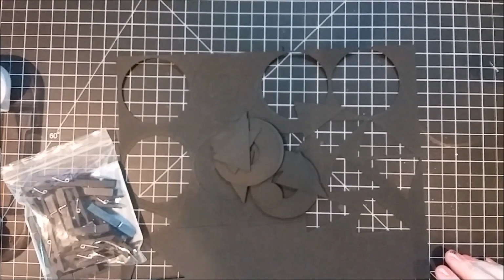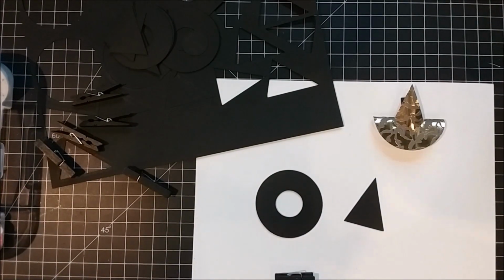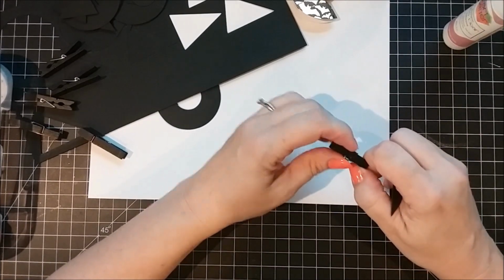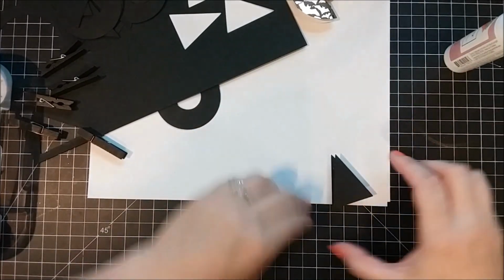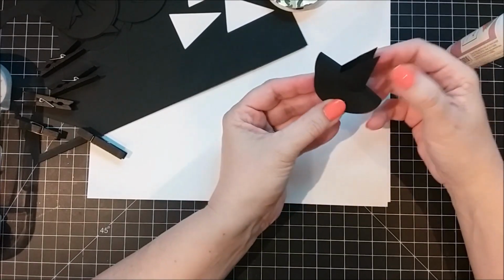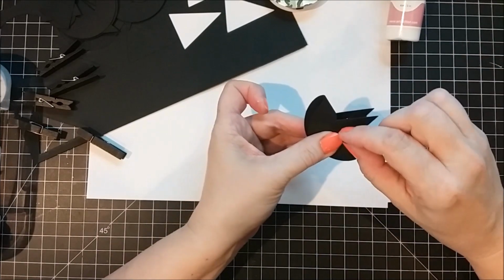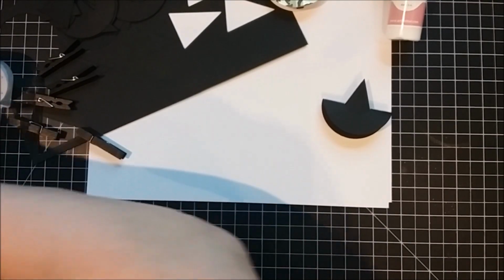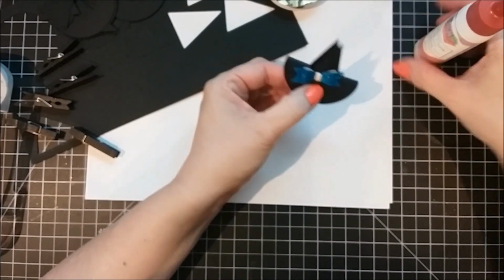DJCCHalloween2018 | Witch Hat Clips | Halloween Collaboration 2018 - week 2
Hello and Welcome to week 2 of Mandi's Place's Halloween Collaboration!

Every Saturday until the end of September we will be making Halloween inspired crafts! I really hope you can join in with us!
If we inspire you in any way to make something please post pictures on P. A. S. S. on Facebook. We would all love to see what you make!

Listed below are links to all the ladies who joined in the collaboration so be sure to check them out as well!

I hope you enjoyed this video, and I welcome your comments and suggestions.

And watch to the end for info on how to get in on a free GIVE AWAY!!